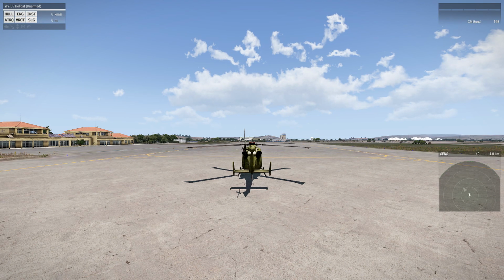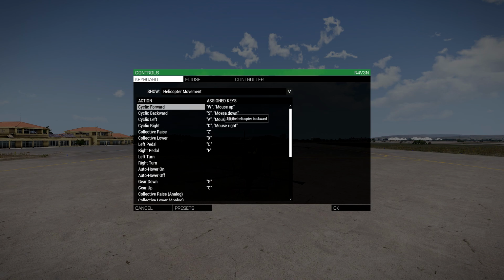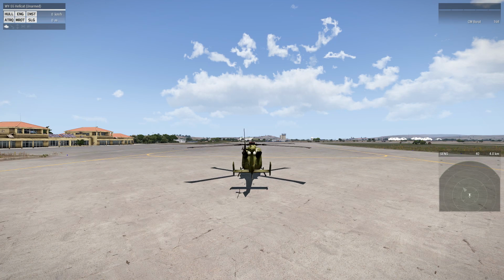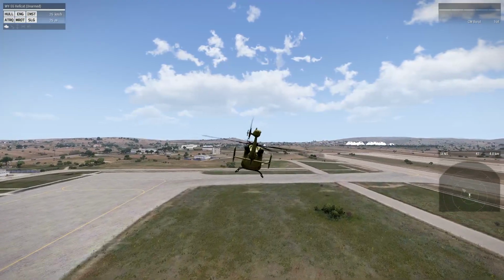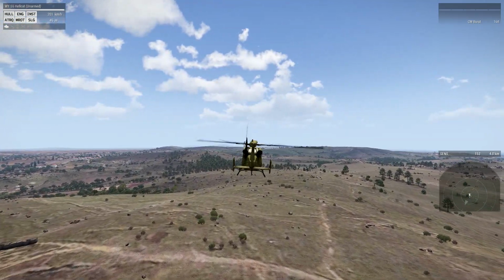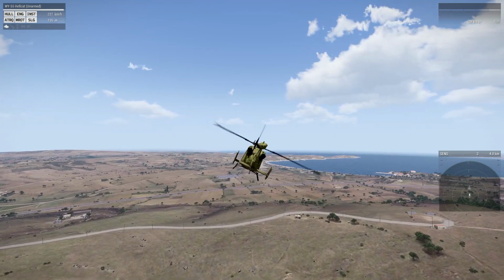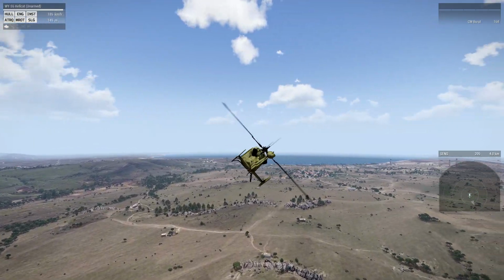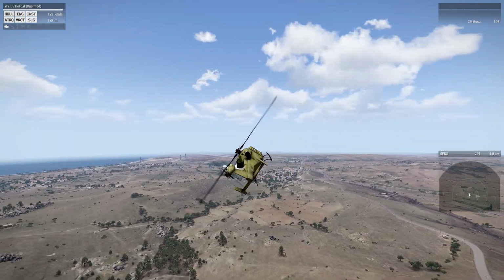Arma 3 Heli Training - Part 3: Turning During Flight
This is part 3 of my Arma 3 helicopter training focusing on making turns during flight.  Make sure you have practised part 1 & 2 first!